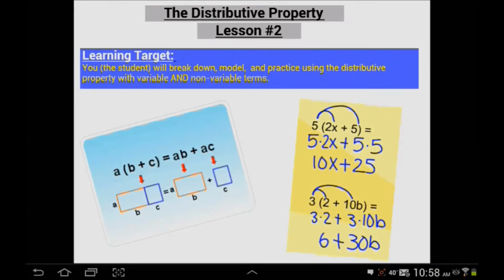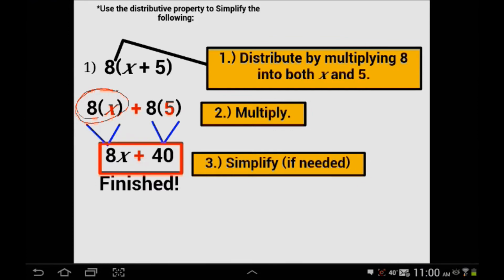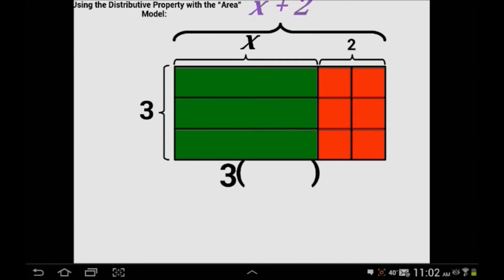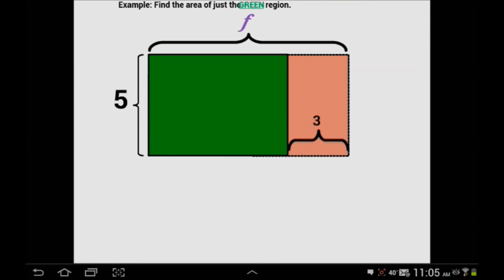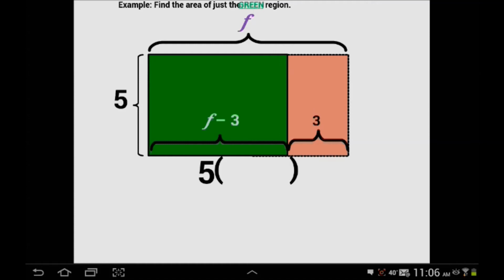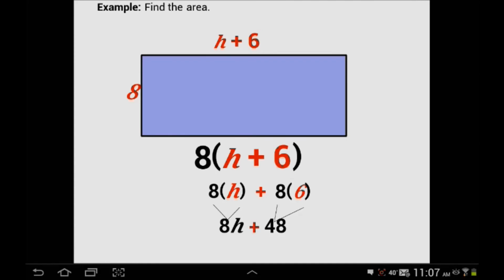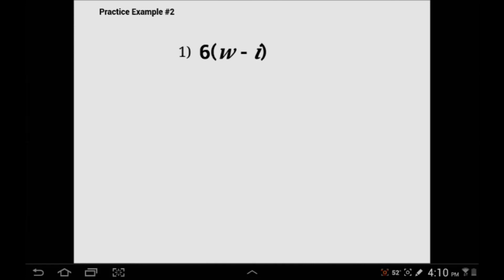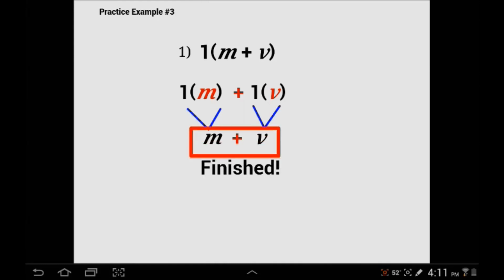Distributive Property (Lesson 2)